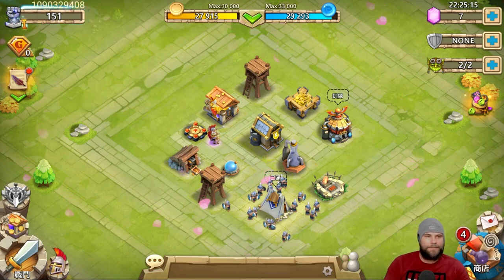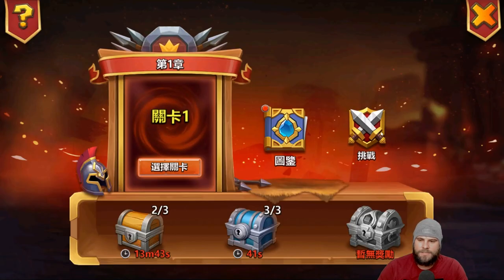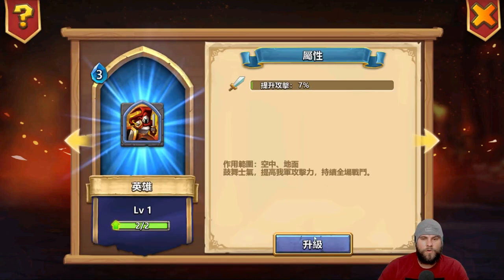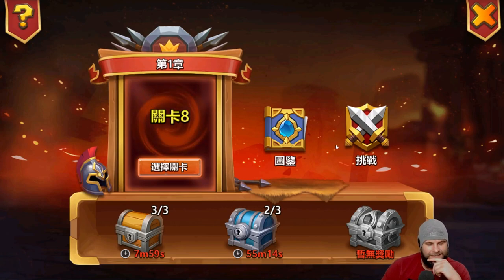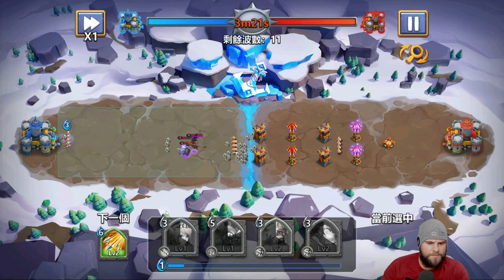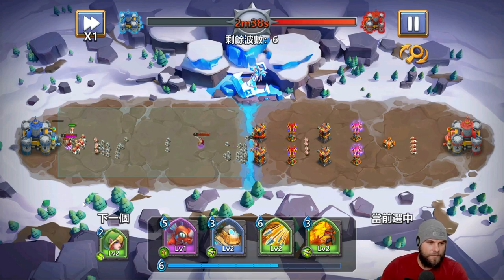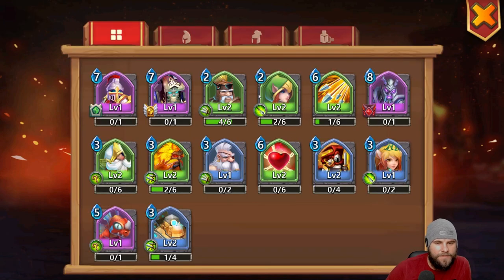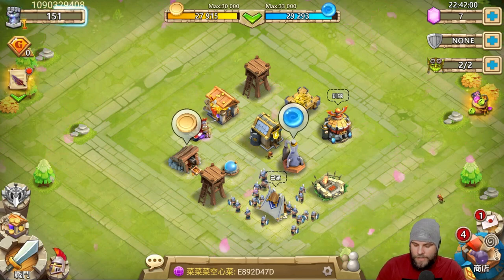How to Guide | Other World Journey |The New Game Mode | Castle Clash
More info about Lootcakes:
Lootcakes allows gamers to share their purchase data, in the form of email receipts, from free-to-play games in exchange for digital gift card rewards. Lootcakes is open to U.S. residents and Gmail linking is accepted for receipt detection (additional countries and email providers are planned in the future). Purchases from free-to-play games on the iTunes App Store, Google Play, and Steam are eligible for rewards.